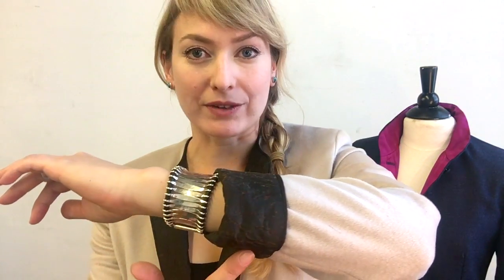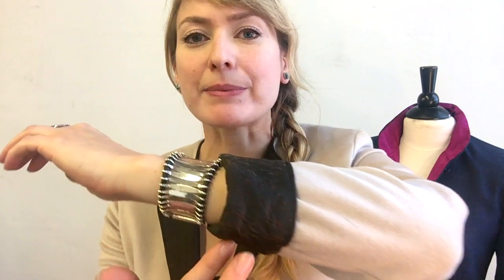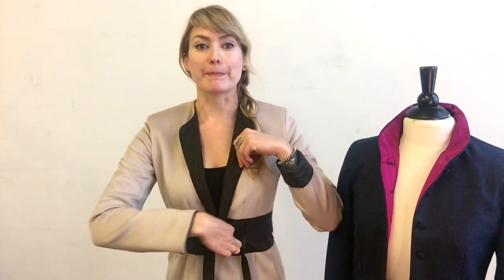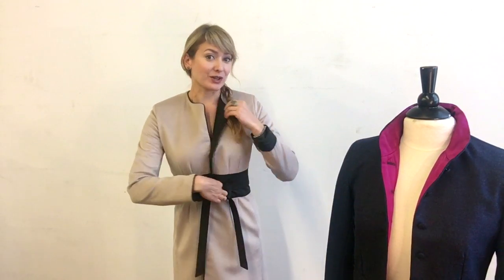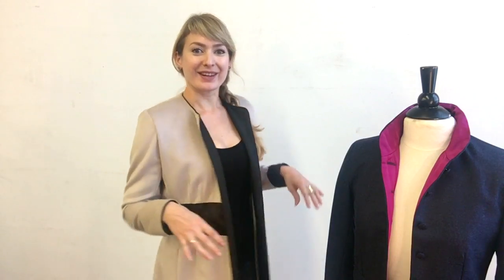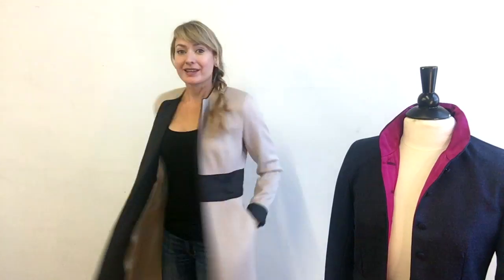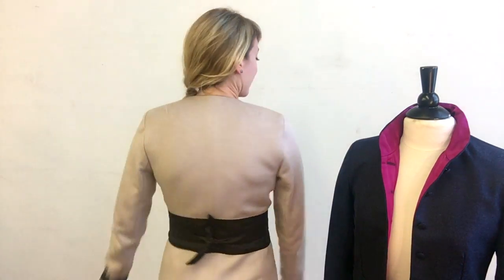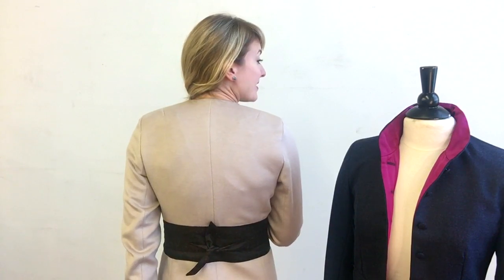The Cream Latte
The Cream Latte is a classy, sophisticated, three-season coat dress. Features our signature cashmere-angora-wool and a hand-dyed mocha “pebble” silk. Wear it with collared shirts for a business look. Bow in back for a clean sophisticated look. *Features 9% angora, 11% cashmere, 80% merino wool; 100% silk trim and lining.

"We bought 4 of your coats last fall in Bethesda. I wear the white one that just ties in the front with the black silk belt and people stop me all the time to compliment the coat. People who know me just smile and say, "Here comes that coat!" Very splashy…a real fashion statement. I tell everyone about you. Happy Spring! -Karen J."